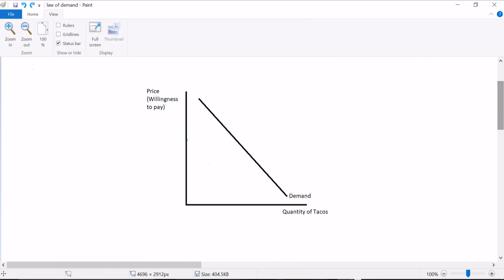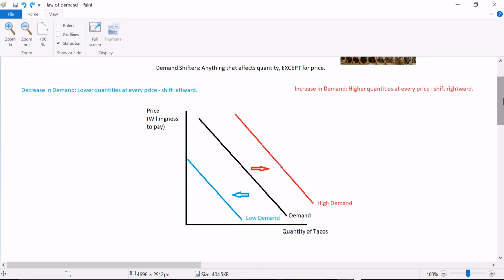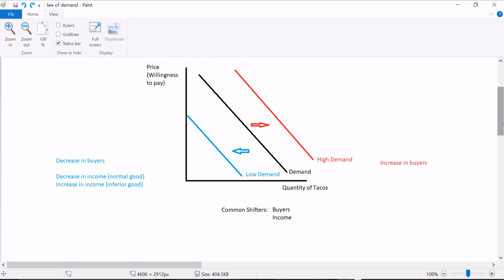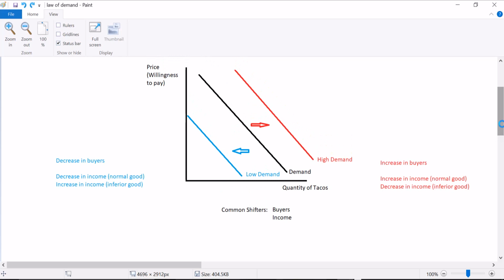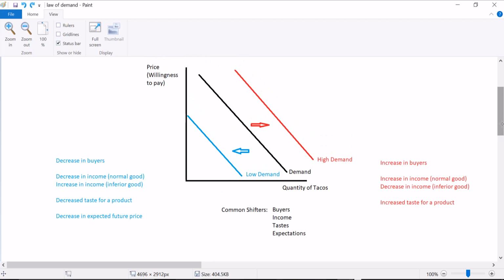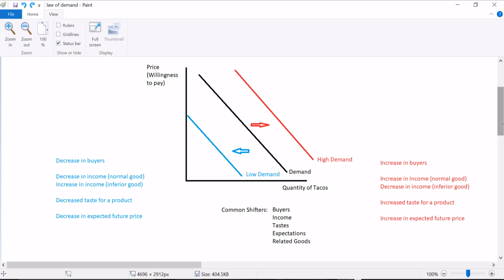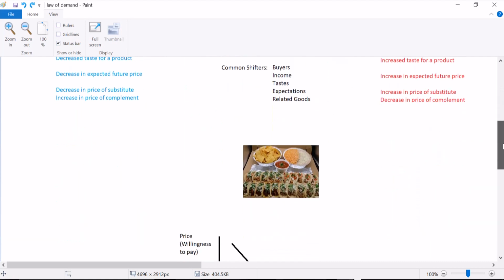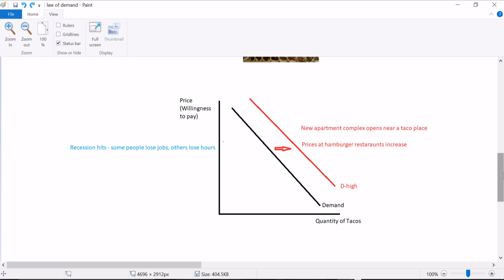Intro Econ: Demand Shifters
I introduce the main demand shifters and give some examples of demand shifts.